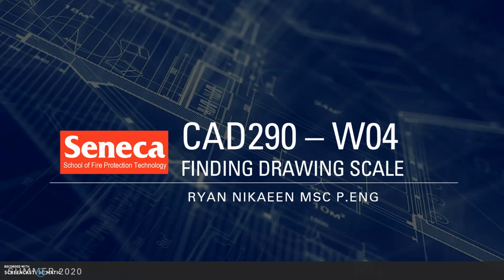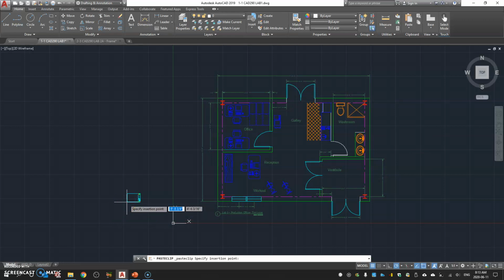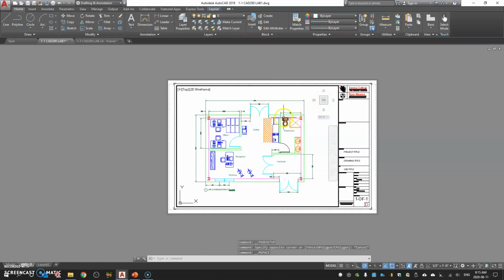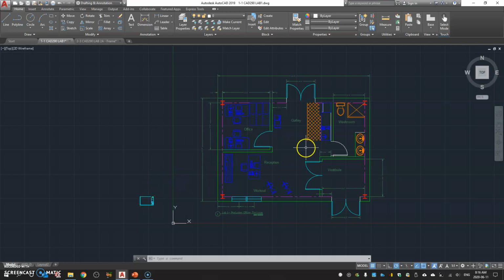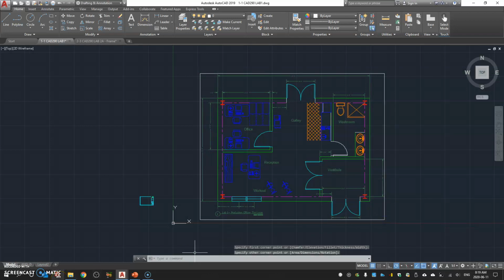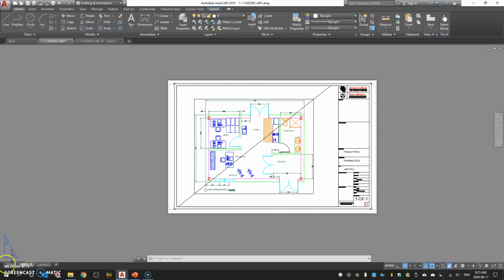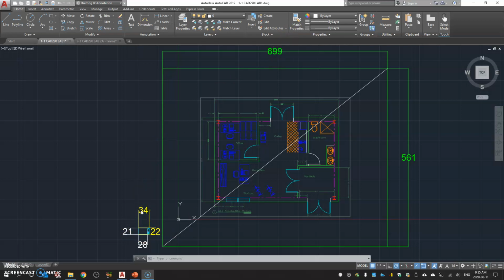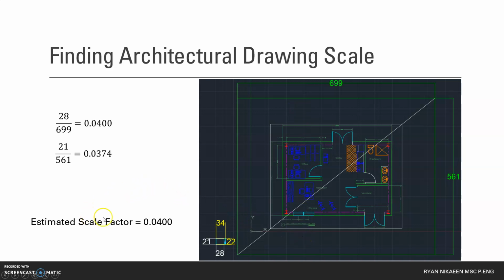CAD290 W04 4 Finding Drawing Scale